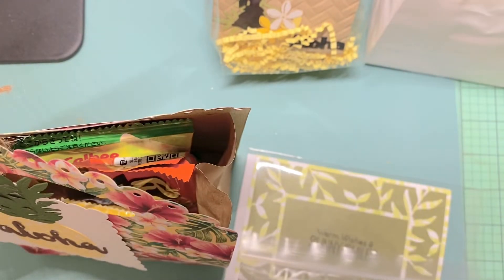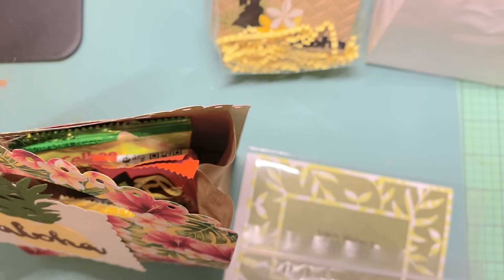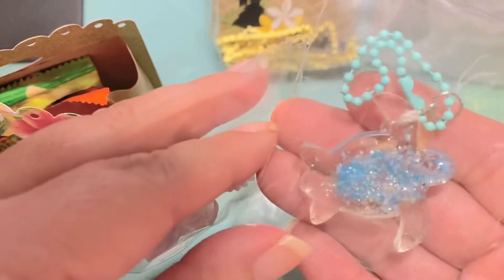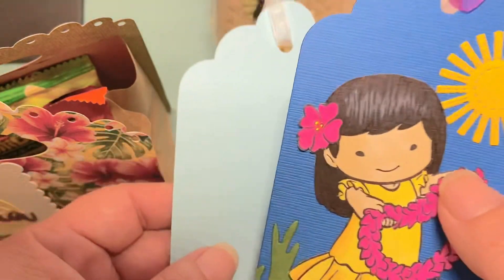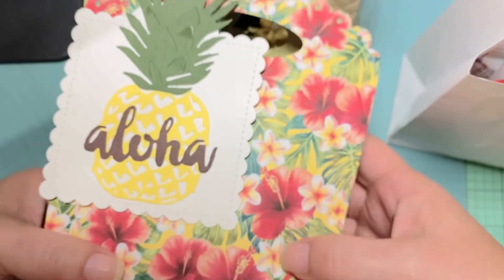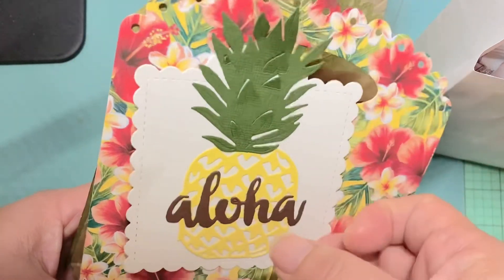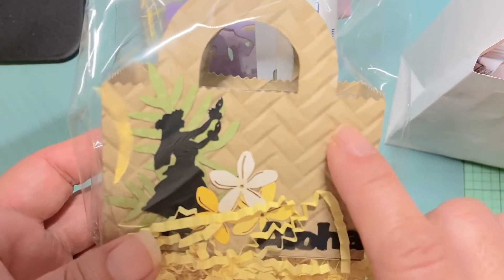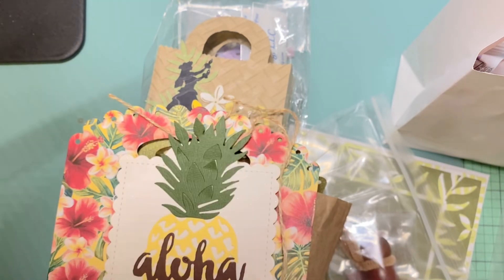Island Scrapbooking Swap Share